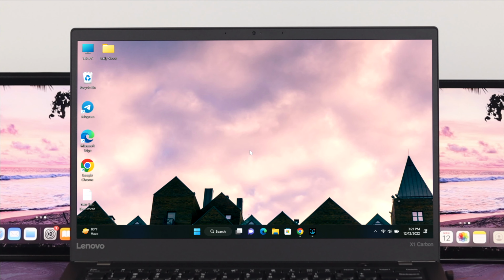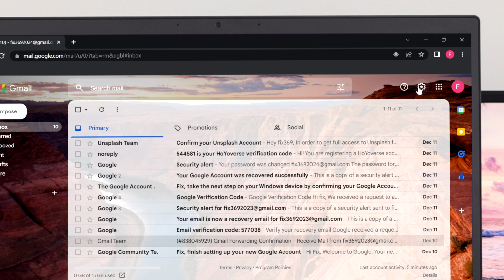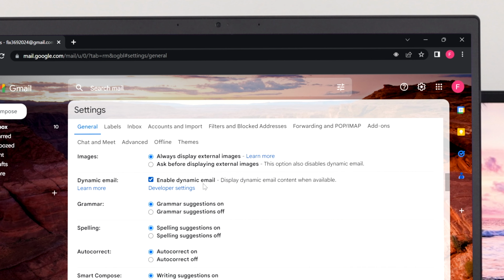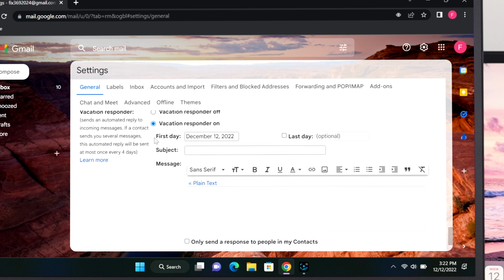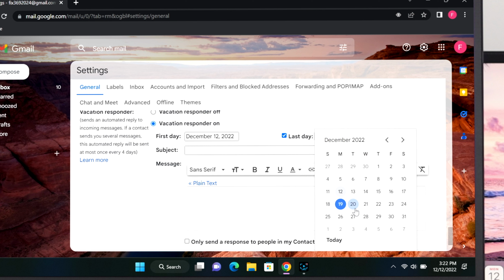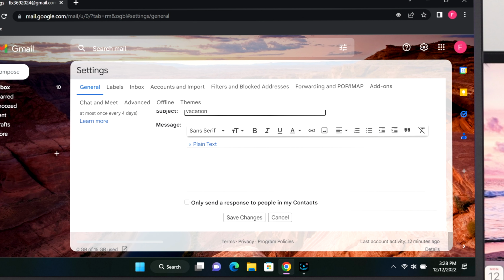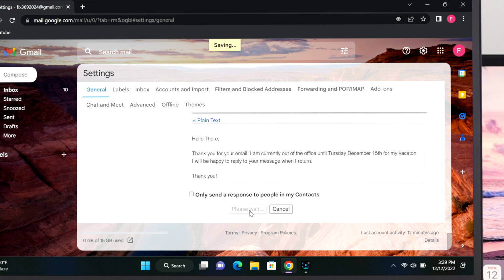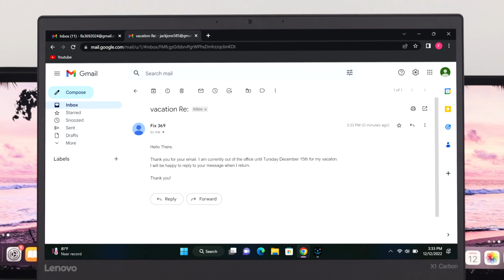Set Up Auto-Reply Message on Gmail! [How to Out of Office Reply]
You can set up a personalized auto-reply message on Gmail for all incoming emails, so if you are on vacation or out of the office for a period of time, the sender knows you are not ignoring their emails and keep patient.

The step-by-step process to configure an automatic response message for all incoming emails for Gmail on Windows or Mac Computers. This way will work for Google Chrome, Safari, Opera, Microsoft Edge, or any web browser you use.

0:00 Why use Auto Reply/Vacation Responder
0:21 Activate Out of office Auto Reply messages on Gmail